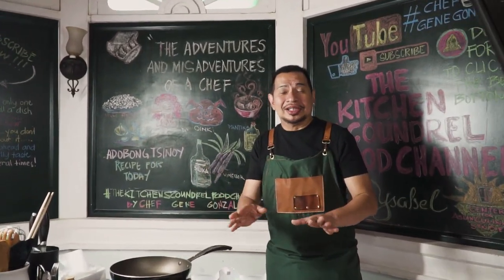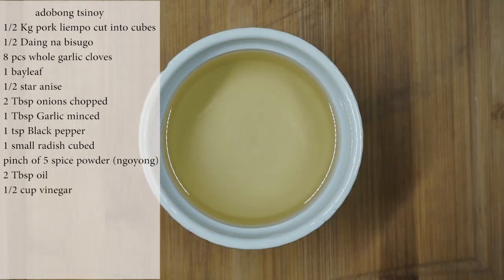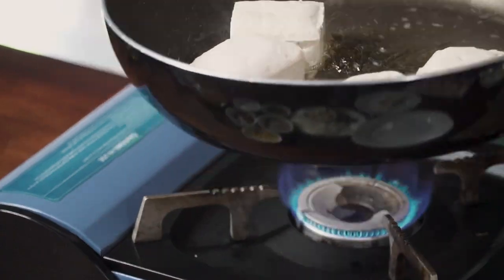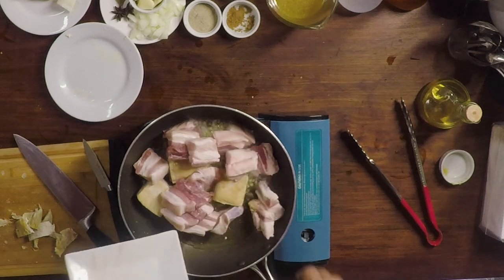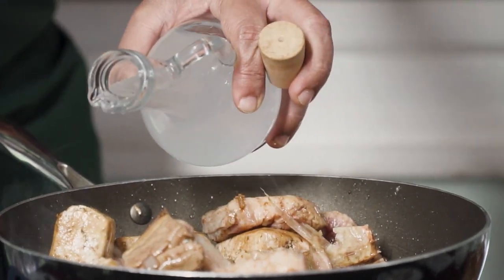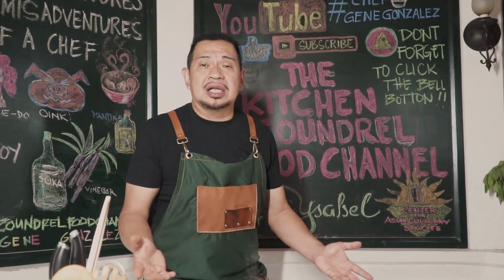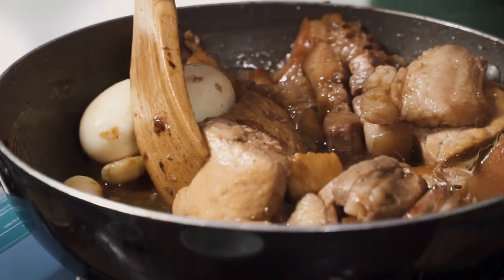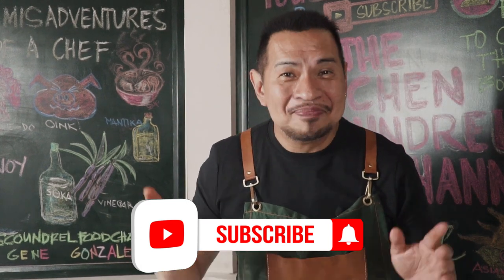My Filipino Pork Adobo, Chinoy (Chinese - Pinoy) Style Recipe | Gene Gonzalez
Filipino cuisine is actually a mixing pot of cultures and ideas, so it's not surprising that there is a Chinese-Filipino Style Adobo which a lot of Chinoys (Filipino-Chinese) cook at home.

Having a lot of Chinoy friends myself, and having shared many ideas and recipes with them over the years, here is my version of a Chinese Filipino Adobo using several spices and tofu.

Ingredients:
½ Kilo  Pork
½ kilo  Daing na Bisugo (large)
2 tbsp. Soy sauce
1 tsp.  Pepper
1 tbsp. Fish sauce
½ cup  vinegar
2 tbsp. Cooking oil
1 pc.  Bay leaf
1 cup  stock
½ pc  star anise
1 tbsp. Garlic chopped
8 cloves garlic (whole)
   Radish
   Onion
2 pcs  soft boiled egg
1 pc  large tofu